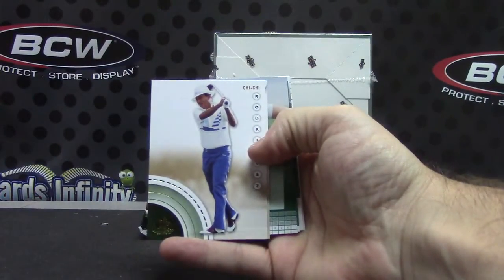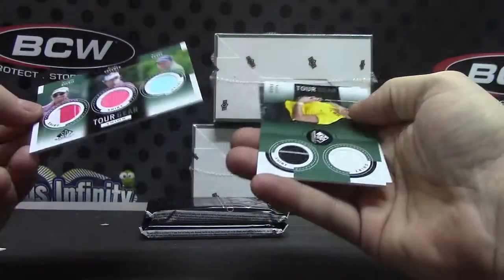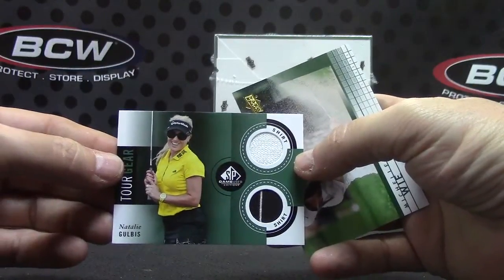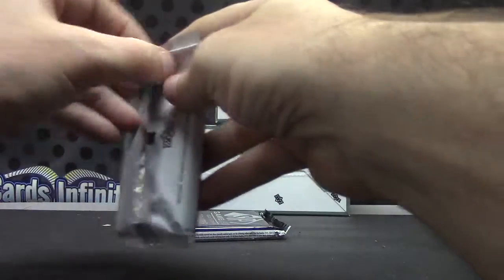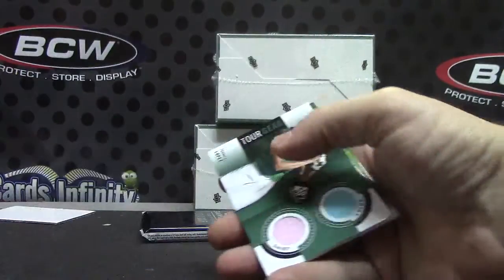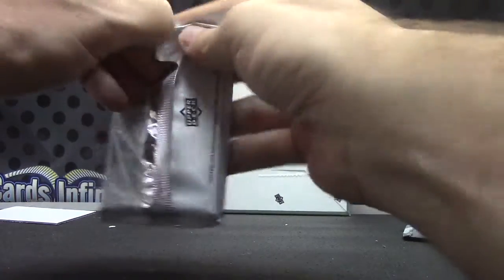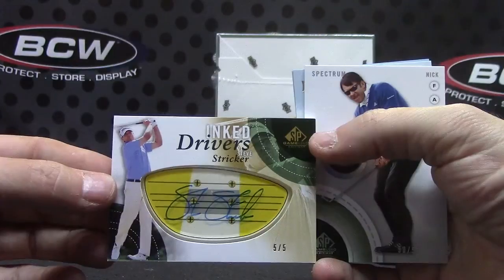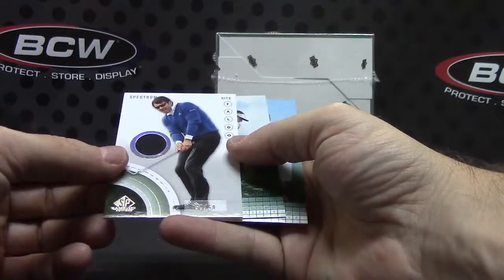Simon's 2014 Sp Game Used Golf Box Break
Thanks a lot Simon, Chris J.